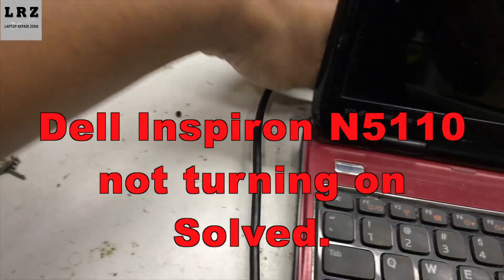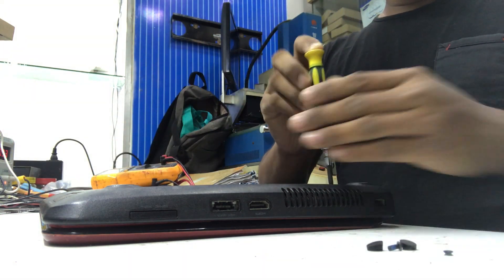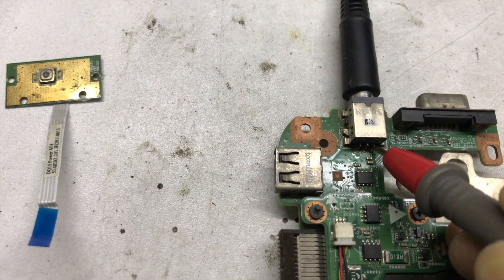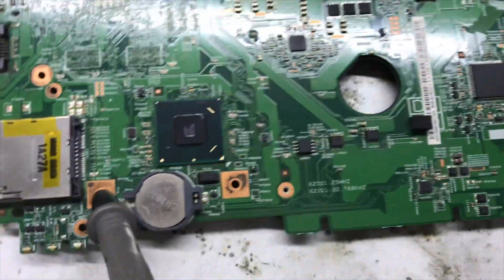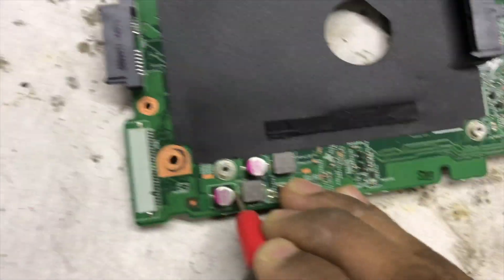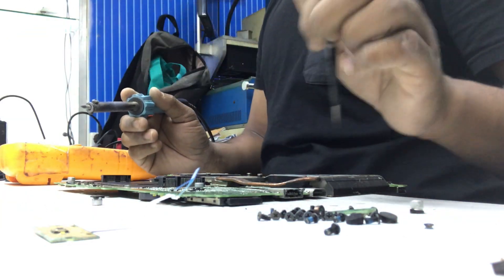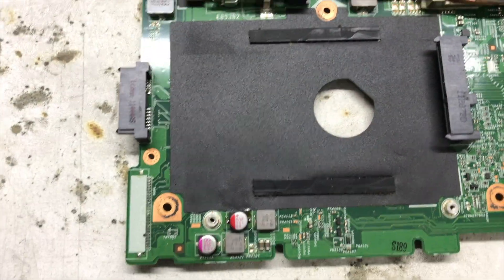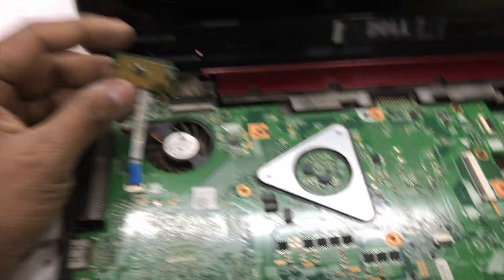dell inspiron N5110 laptop not turning on solved.